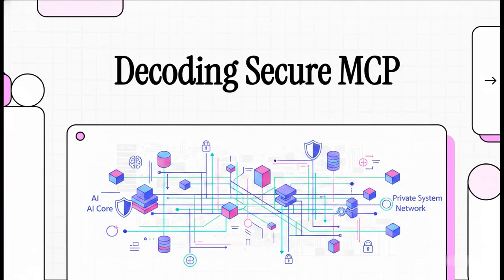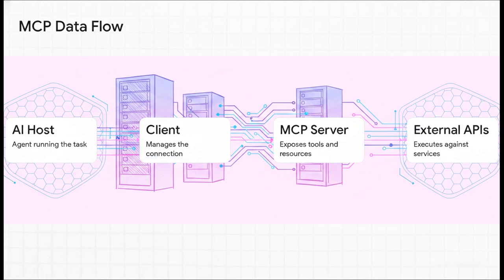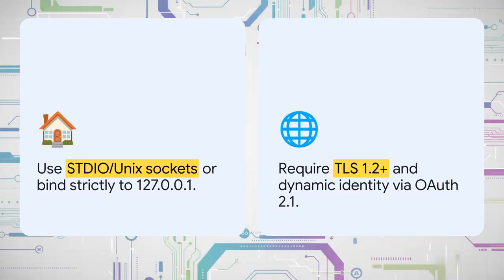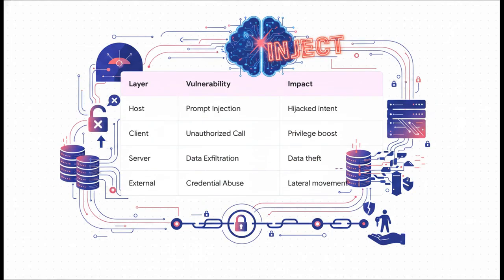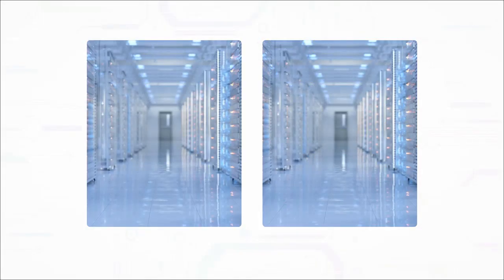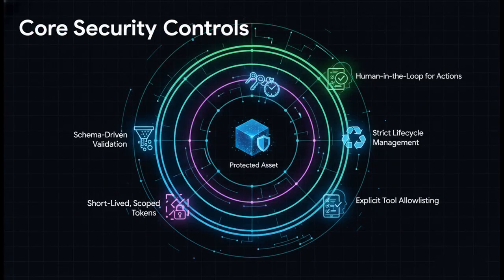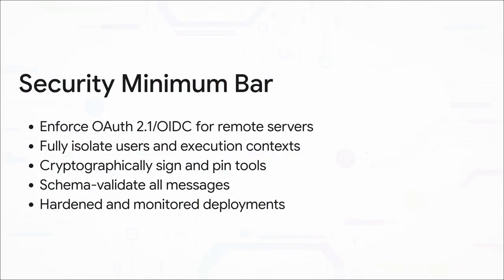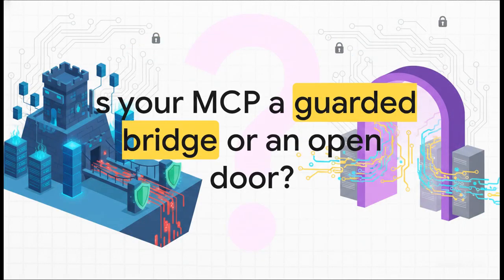Secure MCP in Enterprise AI Systems